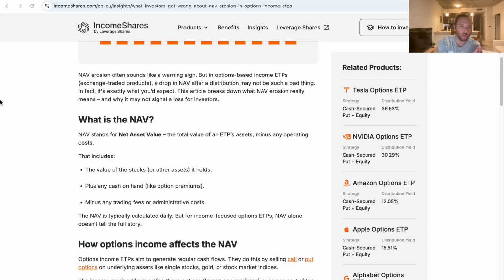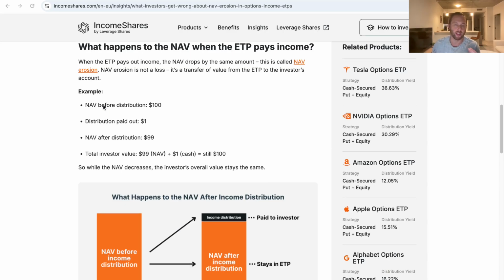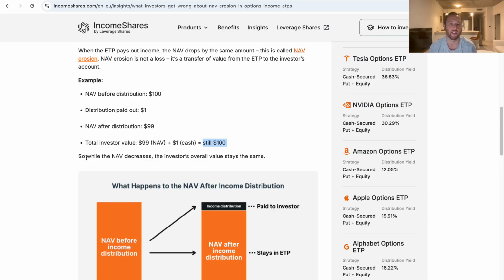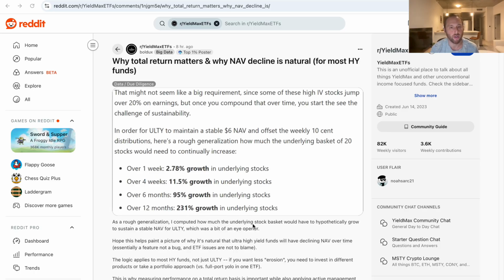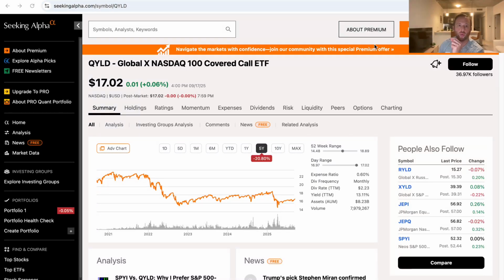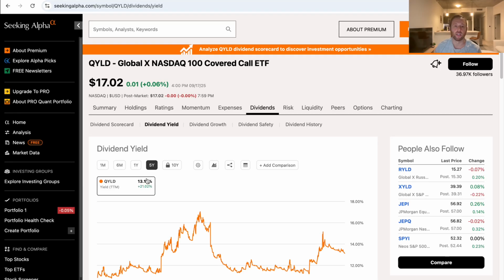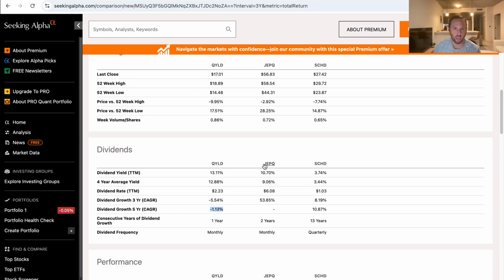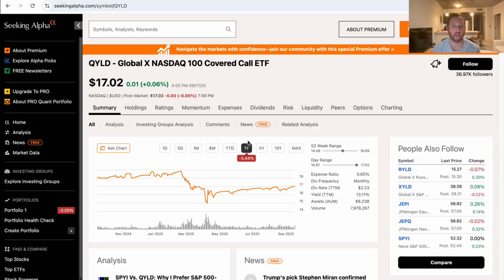The NAV Erosion Problem With Covered Call ETFs